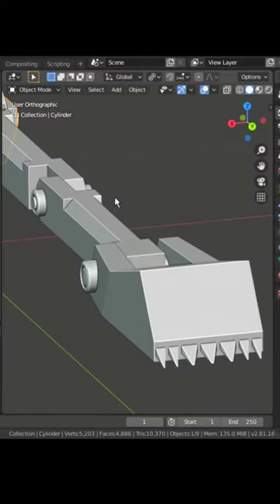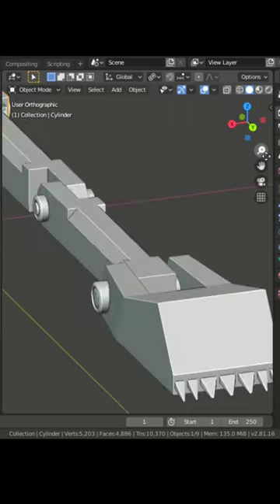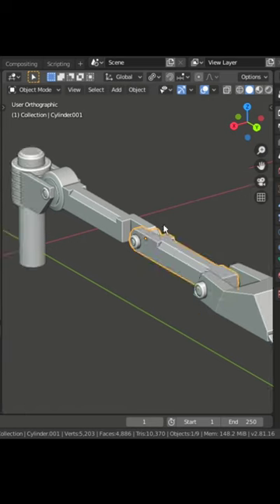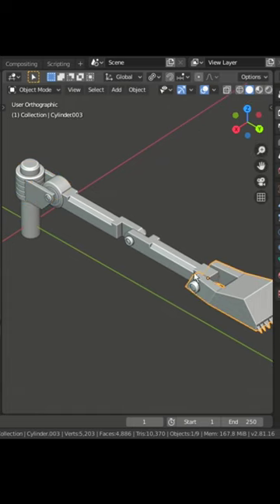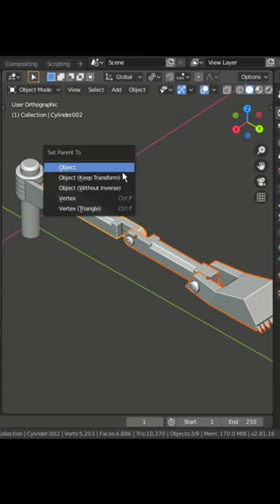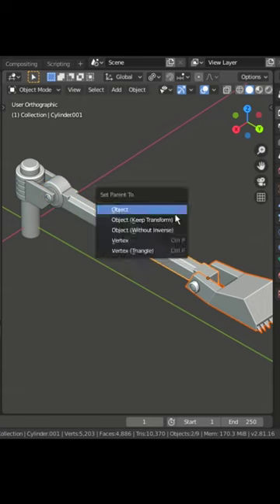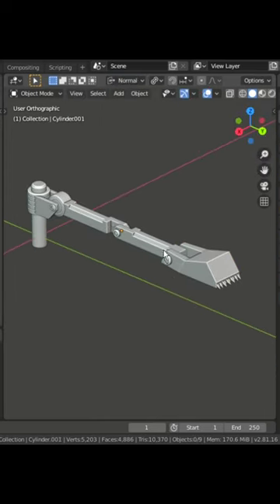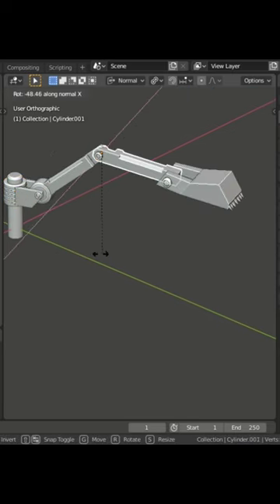Rigging without Armature | Parenting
This is educational purpose video. In this video I showed to rig a SciFi hand with parenting.